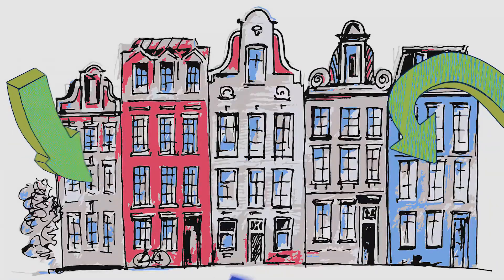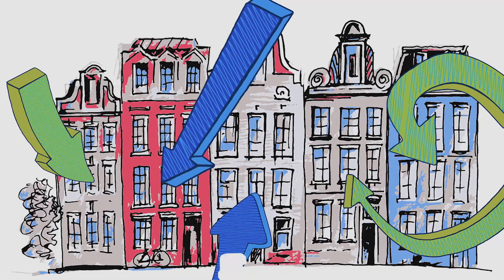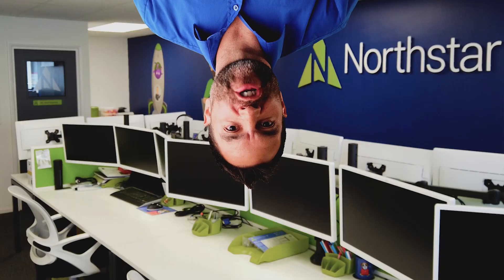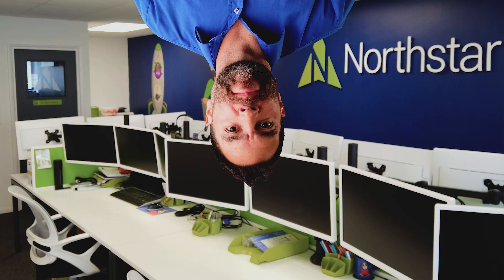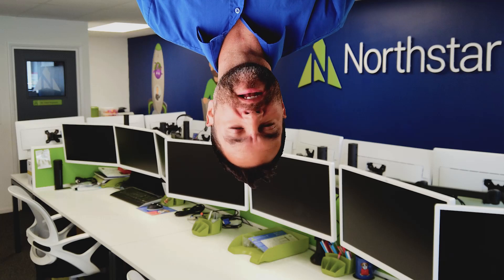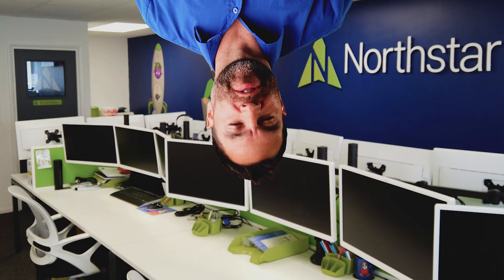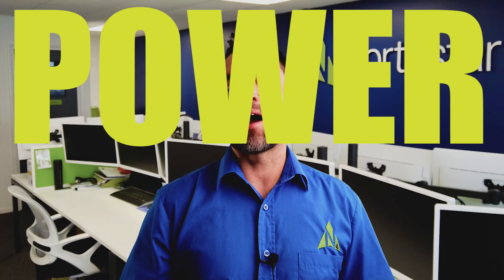What is P.O.E.? - E71 Northstar IT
This week Captain Christian talks about the best way to get a decent wireless network. It involves using P.O.E! Which stands for “Power Over Ethernet” and it can be used to power devices like wireless access points without needing a dedicated power supply or power socket. Watch to find out more.

Do you want to be a star of your own show?
What about a ROCKSTAR of your industry?!

We're here to support you and help kickstart your business marketing!

Give your marketing new life with high-quality bespoke video content from the comfort of your own office.
Only 10 minutes a week can provide you with the marketing material you need to grow your brand and find the customers you deserve.
We're on a mission to provide you with the best way to find new customers and engage with existing ones,
a true next level solution your business marketing needs.

"VIDEOLOGS.CO.UK" is a video production company and the team of professional video editors you can trust to reach your visual success and get the maximum return on your investment in business marketing.

Reliability, creativity, consistency, genuine interest in your business and ways you operate - are only few of our superpowers.

Your business is special and our expertise is to best tell your story that evokes emotion, stays in your clienteles' memory and impels anticipated actions.